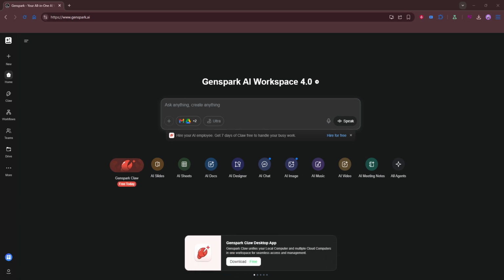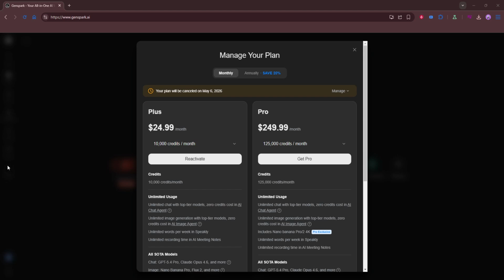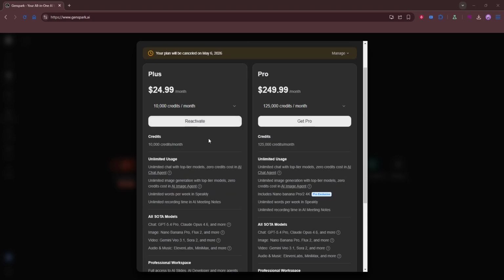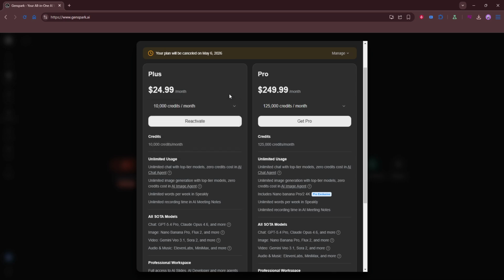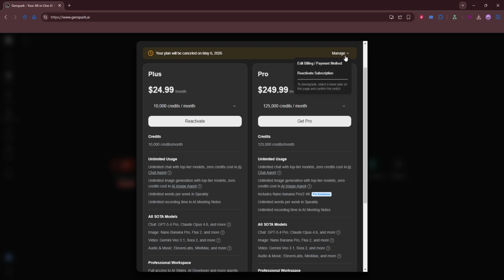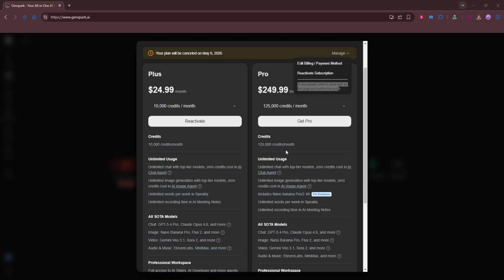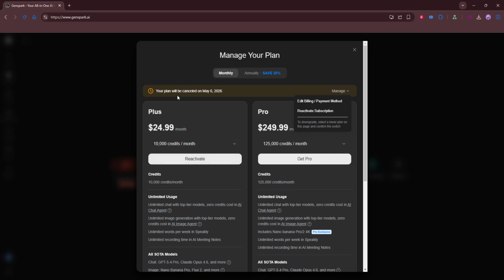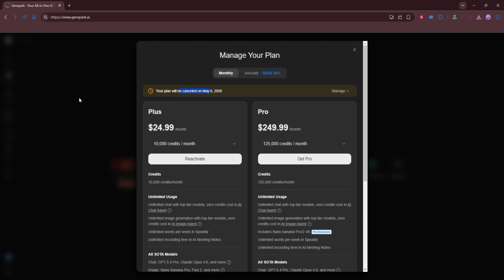How to Cancel Genspark Subscription [2026 Full Guide]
In today's video we cover How to Cancel Genspark Subscription [2026 Full Guide]